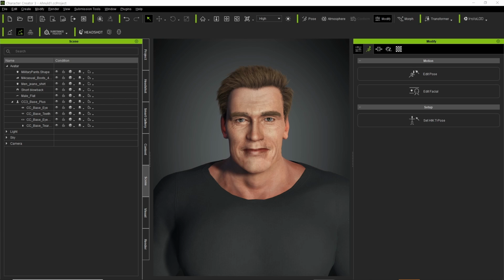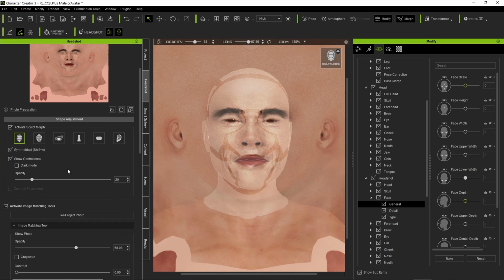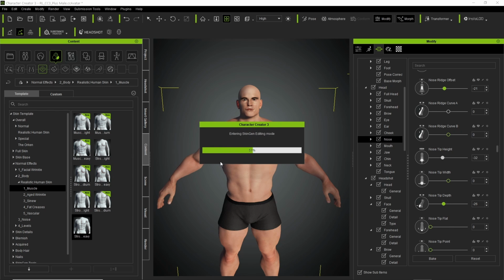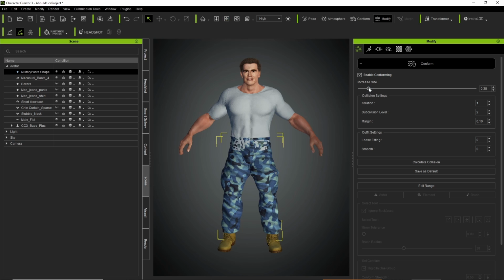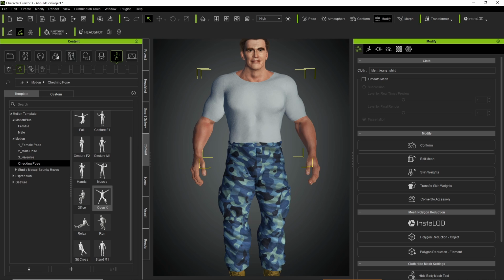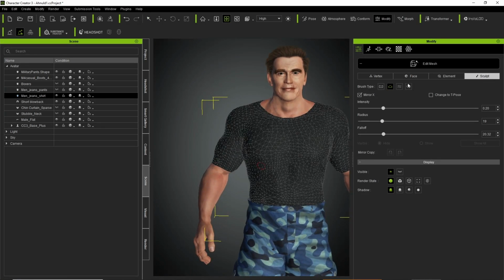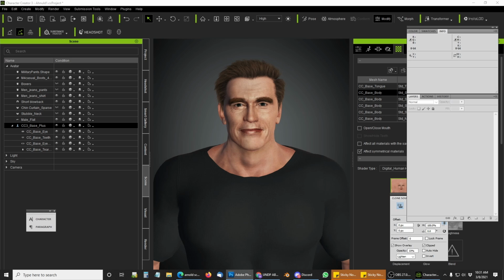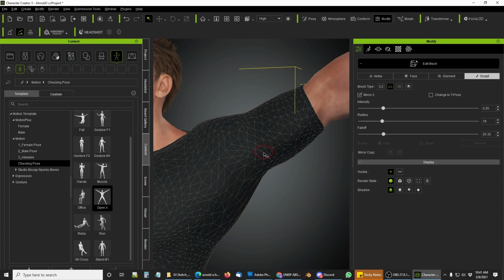How to make an Action Hero in CC3 - WIP timelapse (pt 1)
Hi! This week I’ve got a quick time lapse of my latest project (WIP) - creating one of the world’s biggest action heroes in CC3 for eventual animation in iClone and much, much more!

I’m Mr H and this is Mr H Makes. This channel is to inspire and educate those of you who want to create your own animations and short films (quickly and relatively cheaply) using a mixture of Reallusion’s iClone, CC3 and Epic game’s Unreal Engine!

LINKS